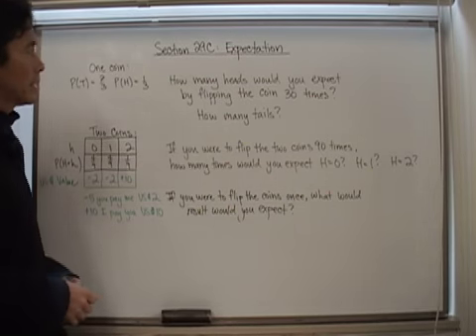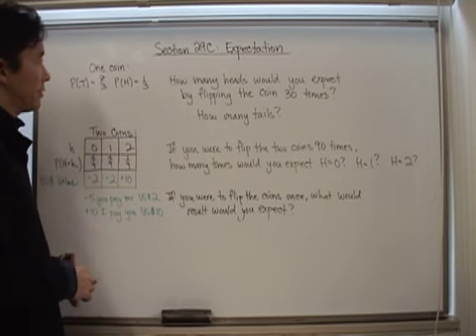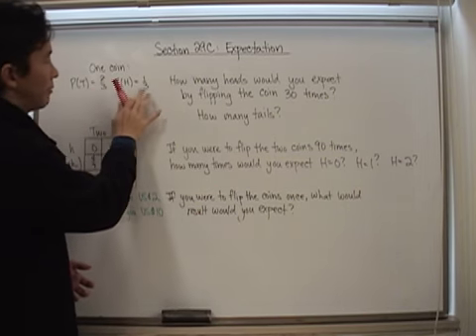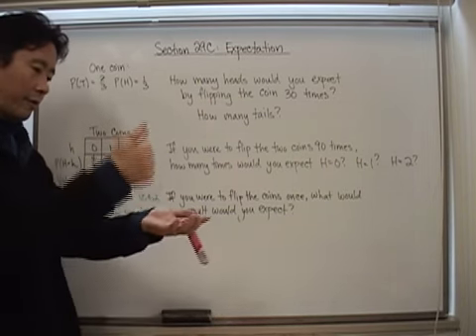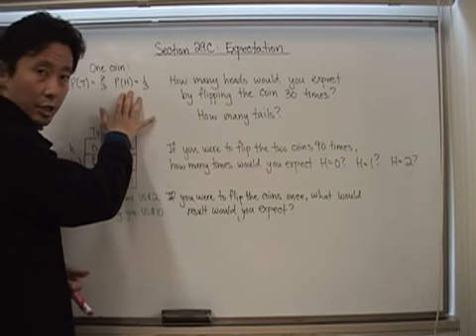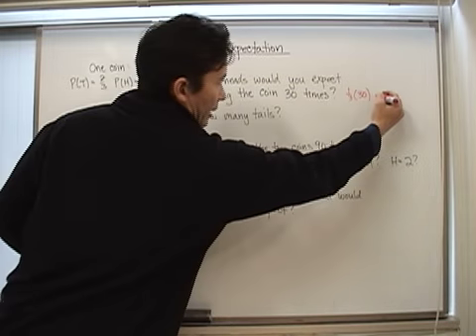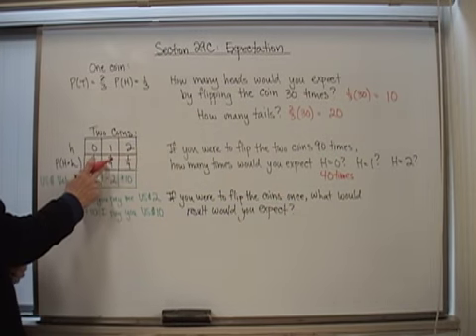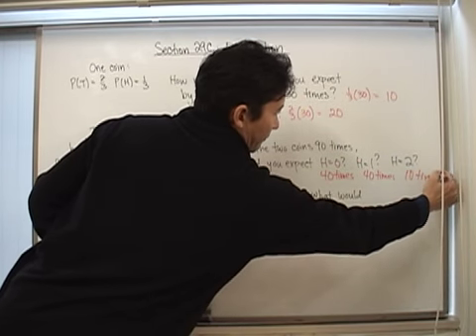Expectation Part I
Section28C Expectation Part I